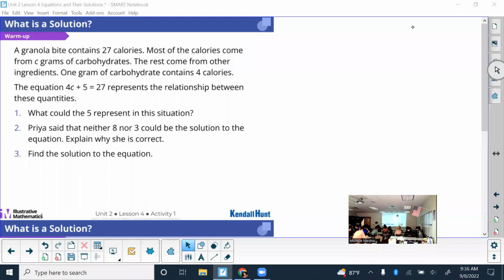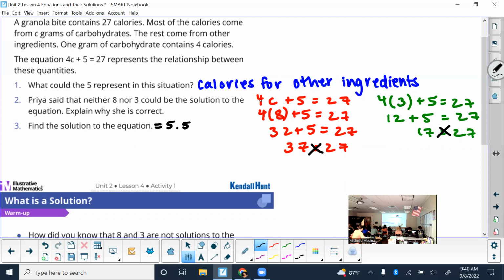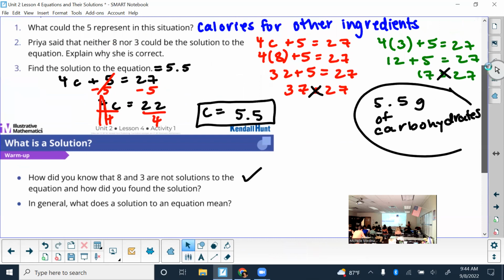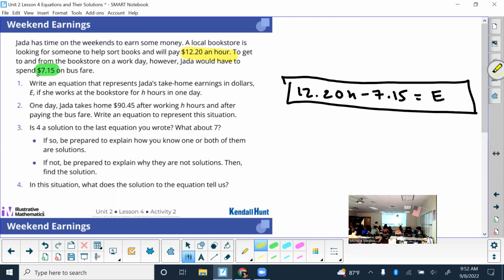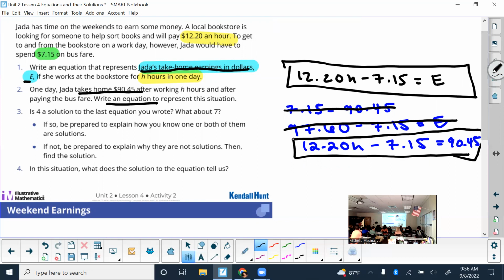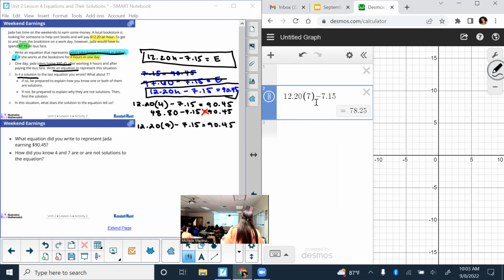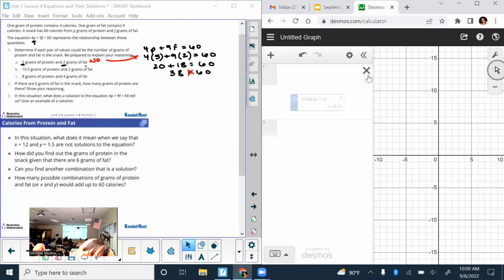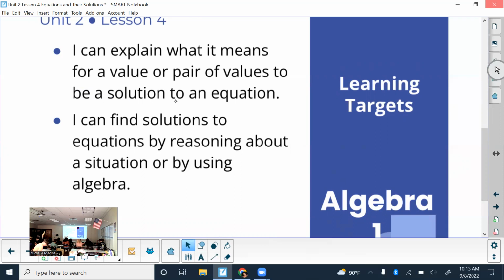Unit 2 Lesson 4: Equations and Their Solutions